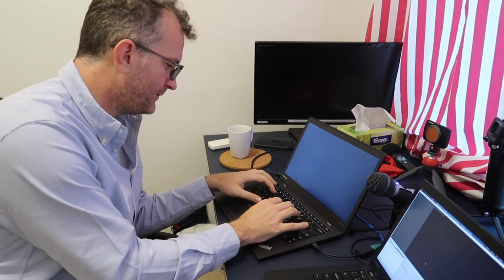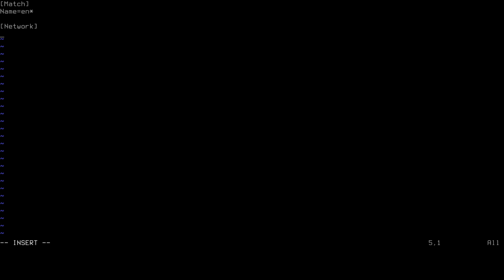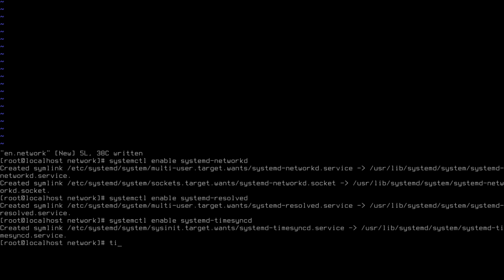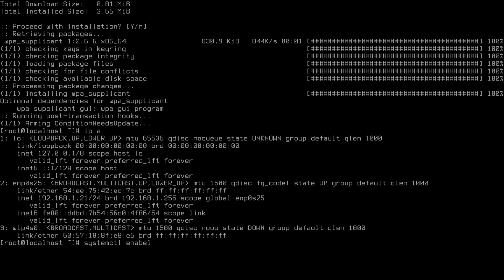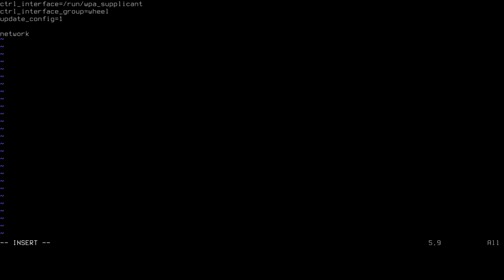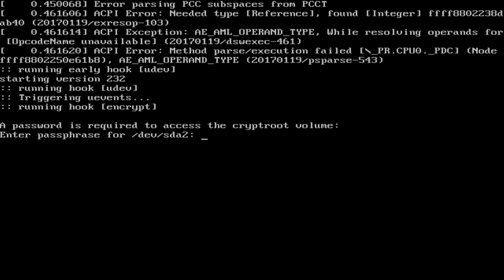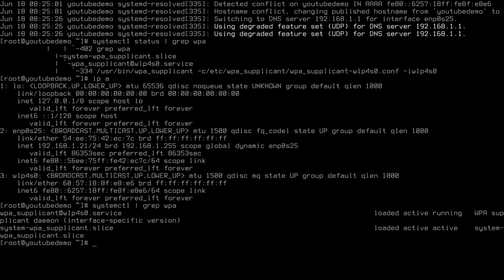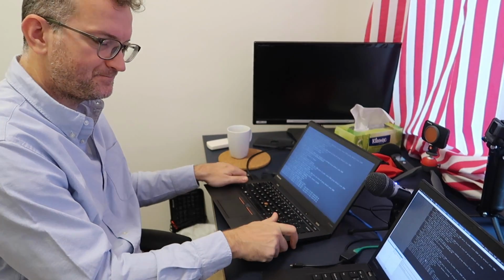SystemD Network setup on a new install 💻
Sorry guys for not setting up bash auto-completion, so you get to see me typing out things painfully. 😅